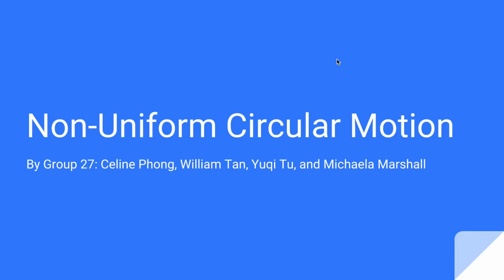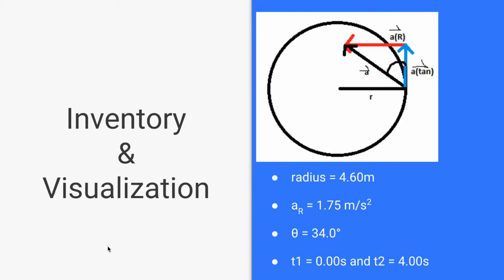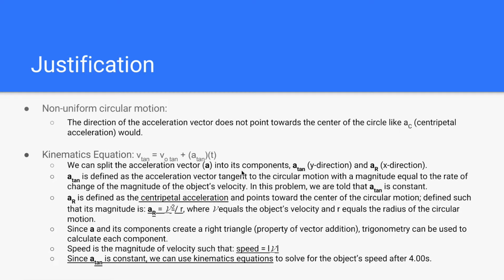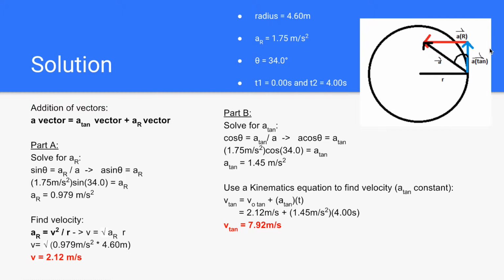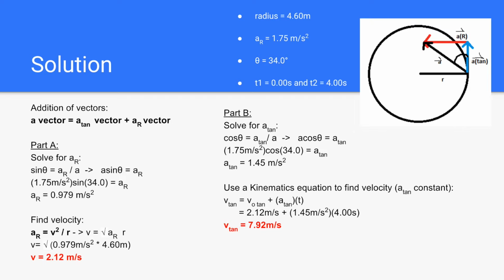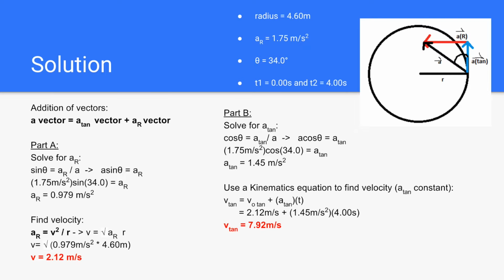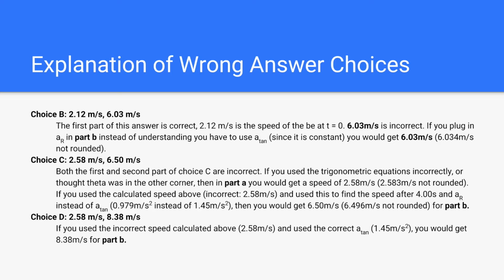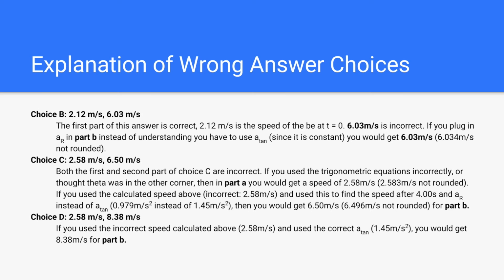Non-Uniform Circular Motion Question - Group#27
Group 27
Physics 3A, Tucker, Fall 2015
Michaela Ellen Marshall, Celine Hien Phong, William Gt Tan, Yuqi Tu